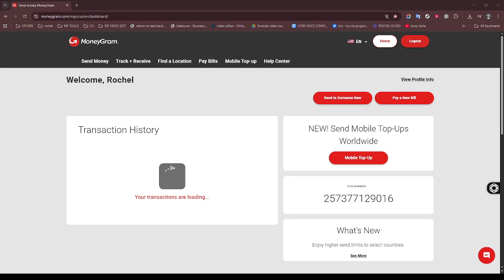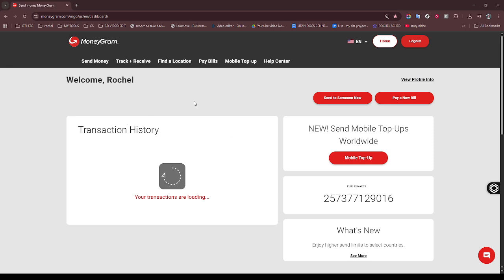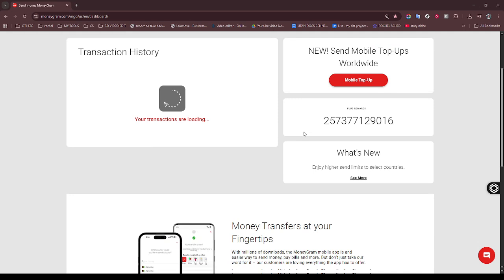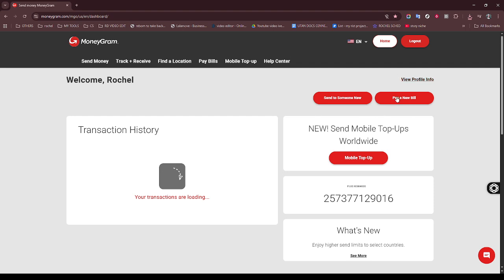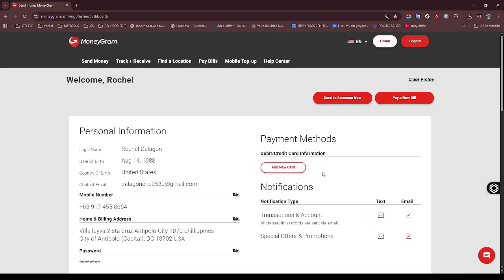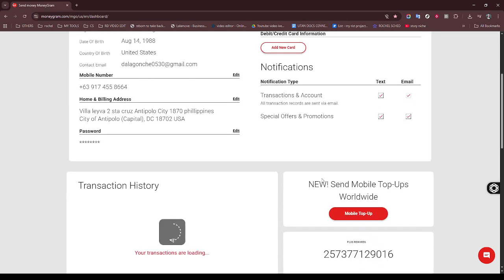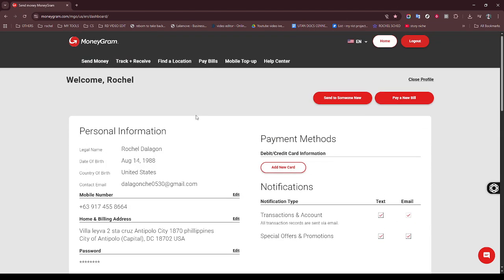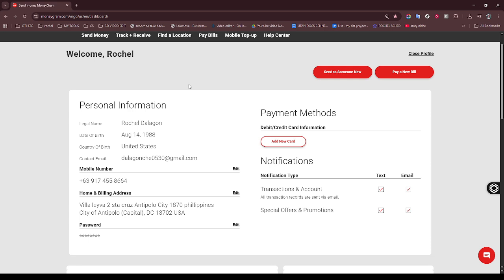How to Transfer Money from MoneyGram to a Bank Account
Discover how to send money directly from MoneyGram to a bank account with ease. This guide covers each step to ensure your transfer goes through quickly and securely, whether for personal or business use.